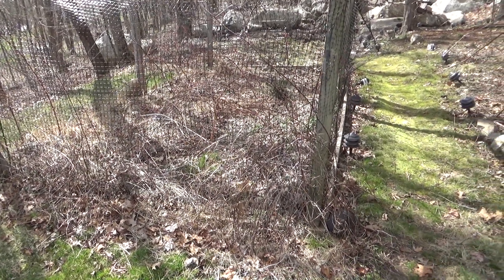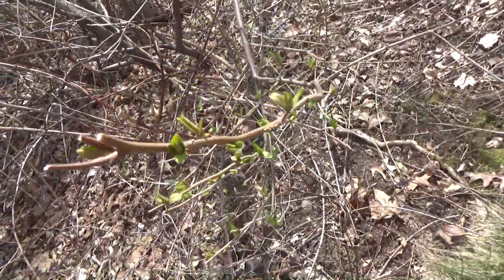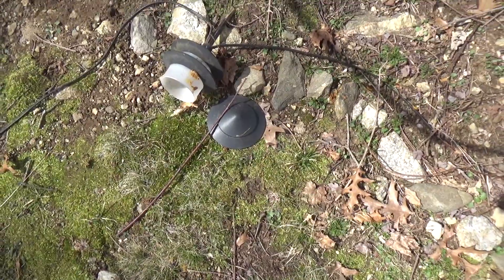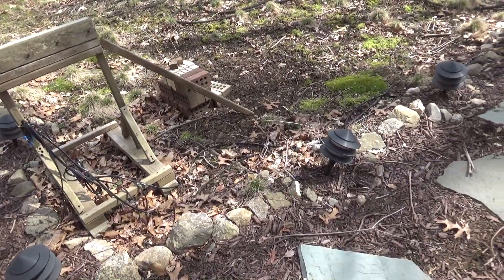Spring Cleaning 2021 #1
Cleaning the yard in 2021 #1.